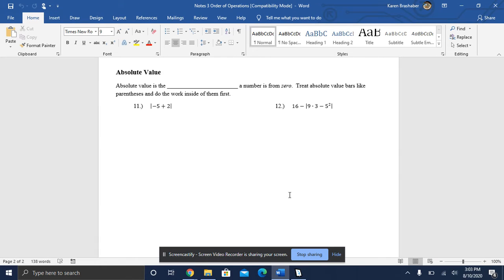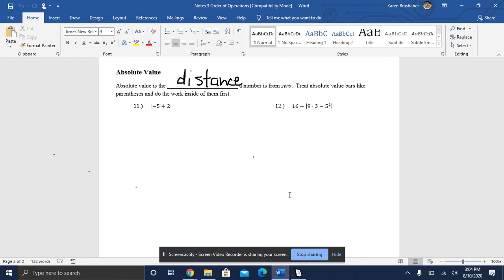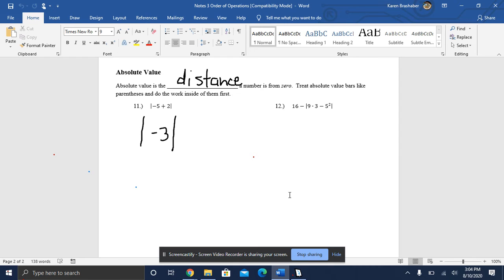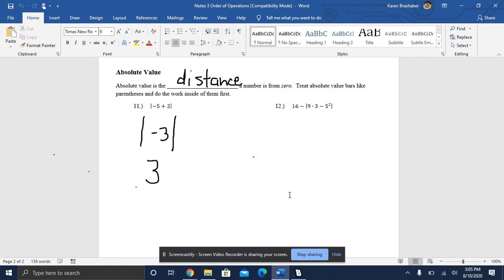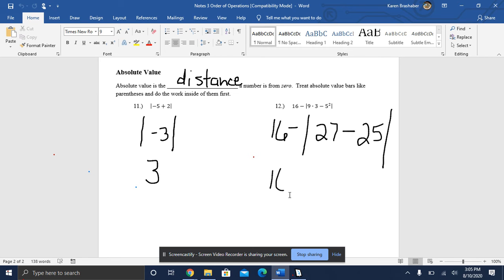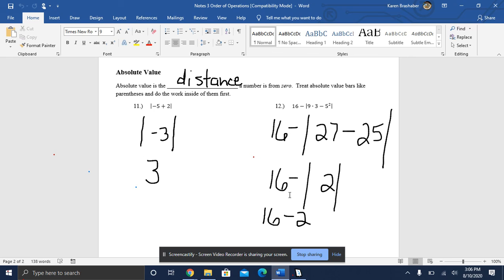Algebra 1 Notes 3 Order of Operations Video 4